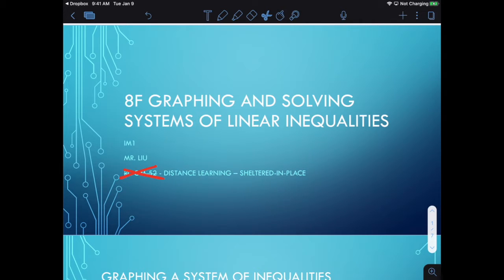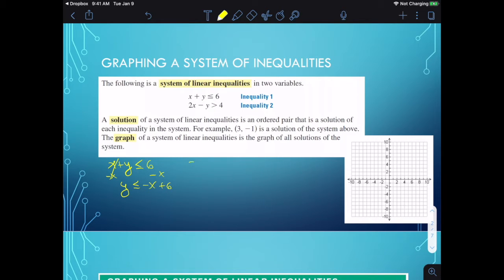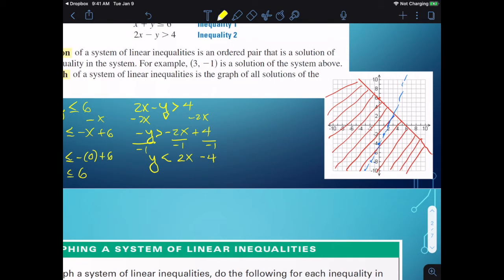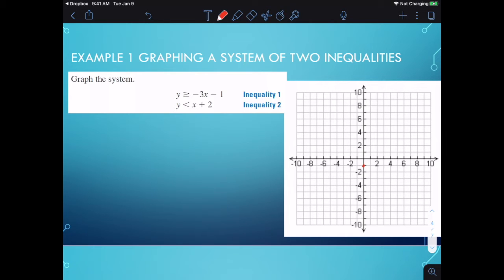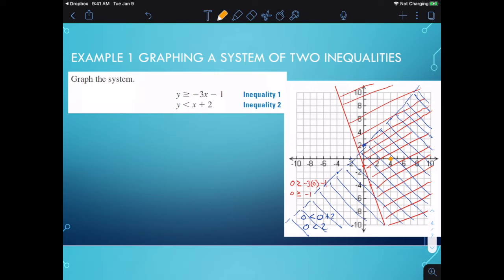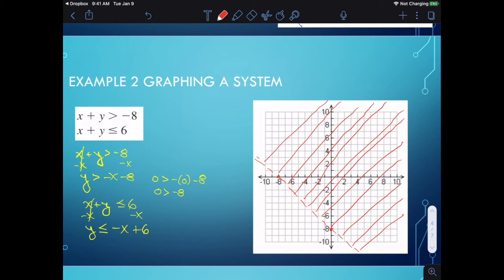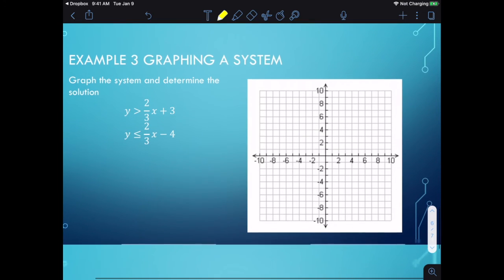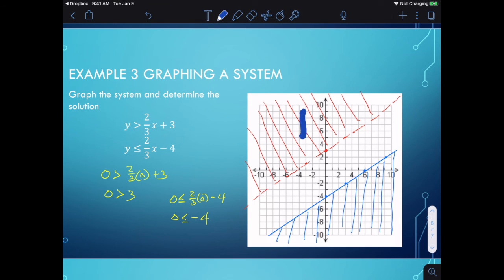Graph and Solve Systems of Linear Inequalities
This video relies on students understanding how to graph simple inequalities and linear inequalities.  By adding a second linear inequality, now were are dividing the coordinate plane into 3 parts for parallel inequalities, or 4 parts for linear inequalities that cross.